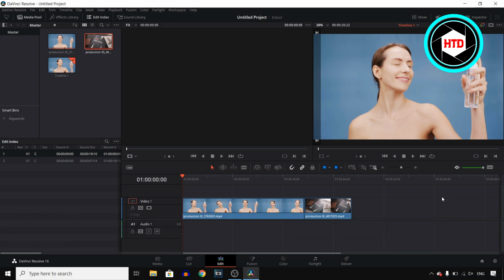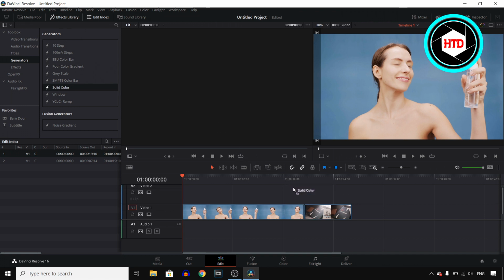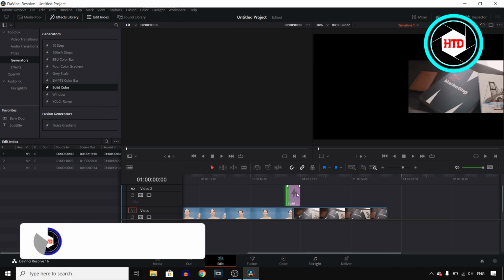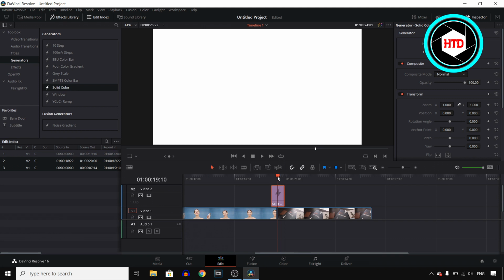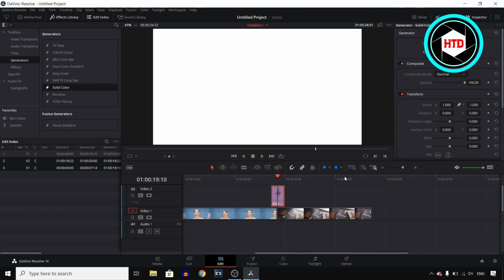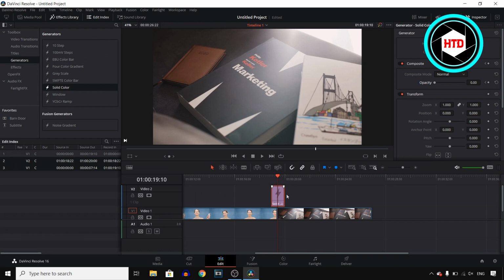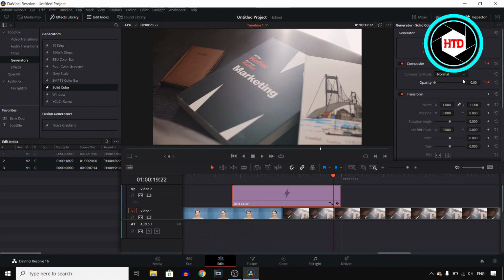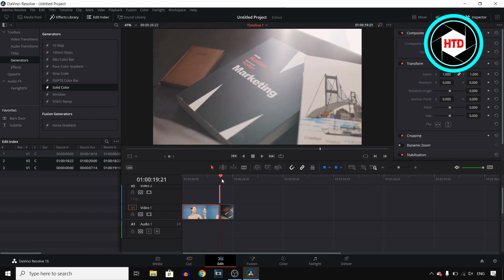How to Add White Flash transition in Davinci Resolve 16!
Learn How to Add White Flash transition in Davinci Resolve 16

In this video I show you how you can add a white flash transition on your video in davinci resolve. This is a simple and quick tutorial that shows you exactly how you can add a nice flash transition.